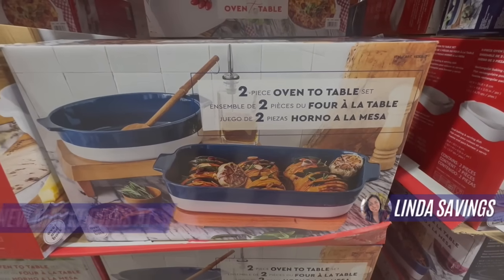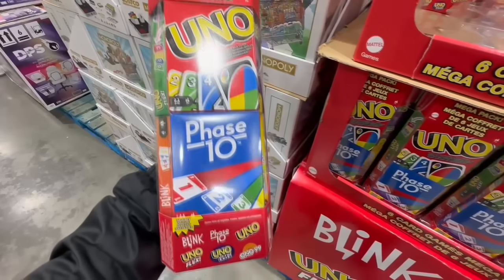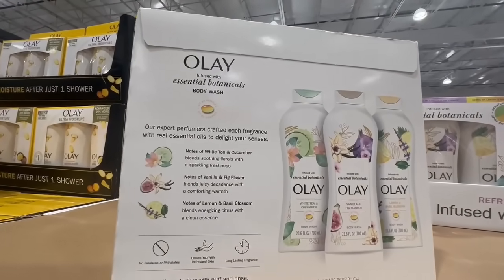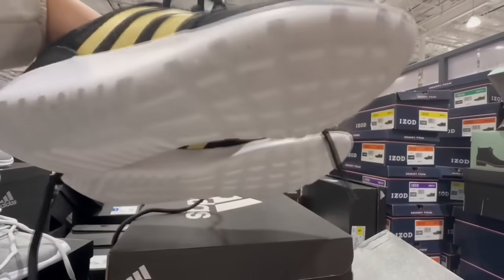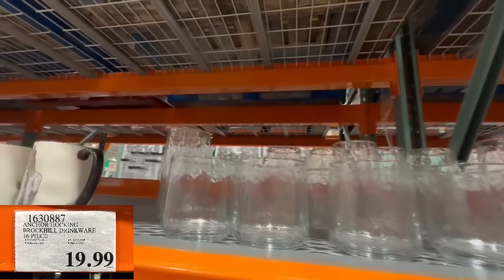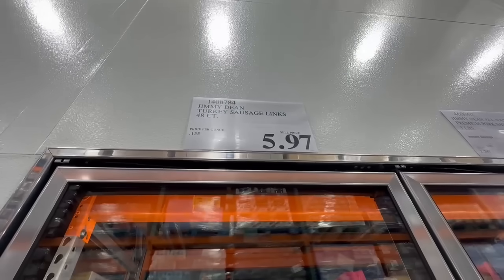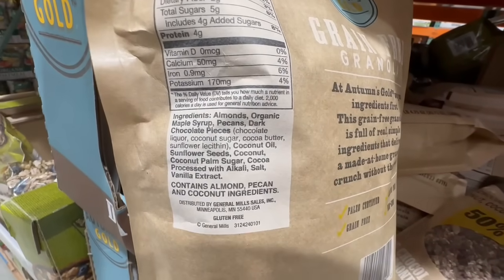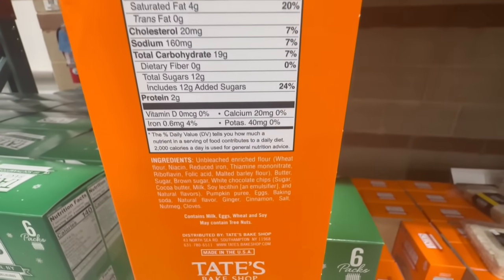🔥COSTCO NEW CLEARANCE FINDS FOR DECEMBER 2023:🚨NEW PRICE DROPS & MANAGER'S DISCOUNTS!!!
Costco New Clearance FINDS for DECEMBER!! I found a lot of new markdowns in the store including seasonal items in the kitchenware section, the adidas ladies sneaker, frozen food products and much more

** Deals may vary depending on your store or location **

📍Costco Locations: Norwalk, CA & Temecula, CA

Costco Products in this video:
Overandback Opne Kitchen 2-Piece Bake Set 1630867
Overandback Appetizer Plates 6-Pack 1630861
Seville Flat Teak Bench 1731731
Adidas Ladies QT Racer 2.0 Sneaker 1656436
Mattel Classic Card Games 6-Pack Bundle 1601332
Papyrus Hand-Crafted Holiday Greeting Cards 24 Count 1601276
Tate's Bake Shop Pumpkin Spice Cookies 21 Oz 1027834
Kenneth Cole Ladies' Vegan Leather Jacket 1703367
Loveteak 18 Inch Teak Wood Bench 1426500
Olay Essential Botanicals Body Wash 3-Pack 1721758
Anchor Hocking Brockhill Drinkware 16 Piece 1630887

⭐⭐⭐⭐⭐Best Amazon Offers in 2023:

✅Amazon Prime Video, FREE 30 Day Trial: